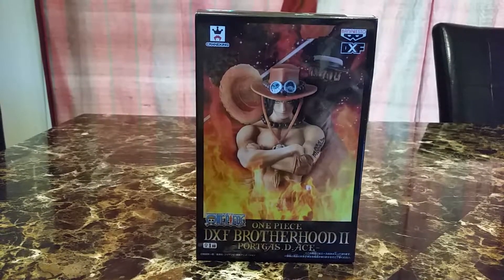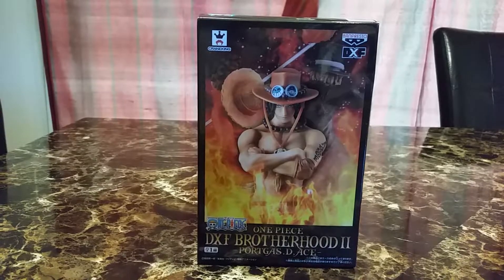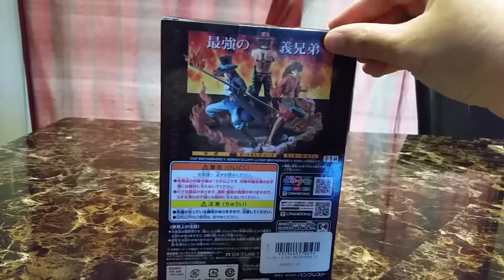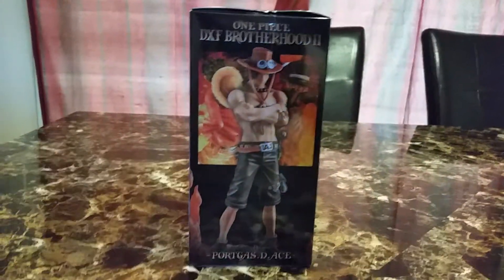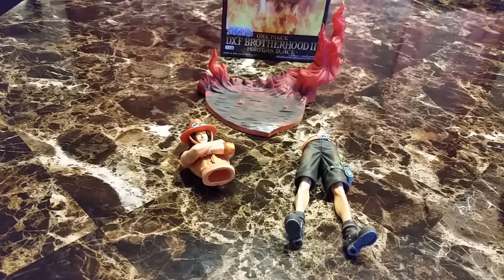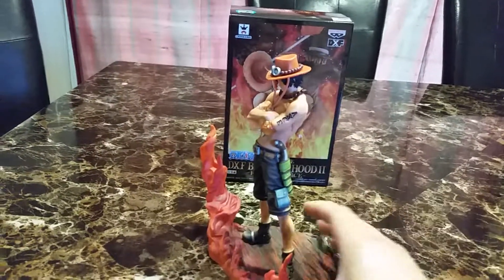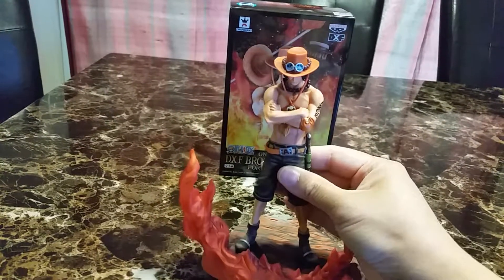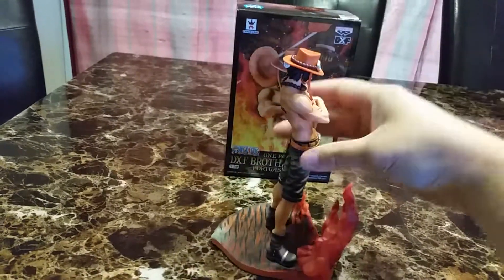One Piece DXF Brotherhood II Portgas D. Ace